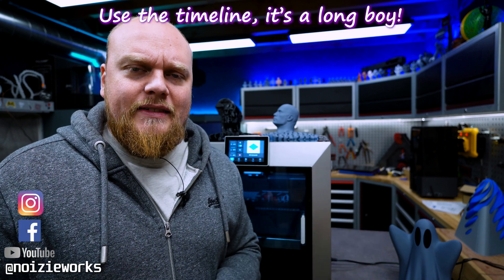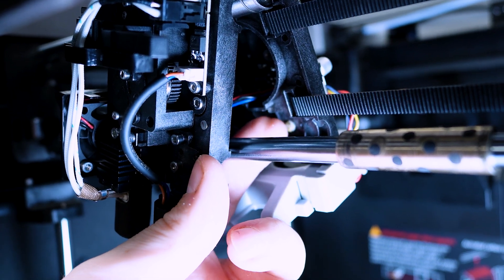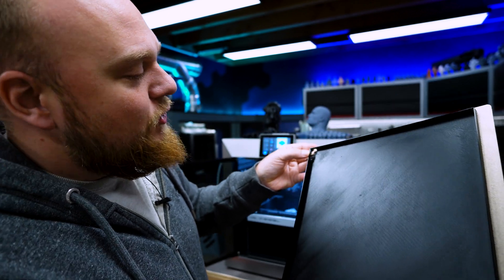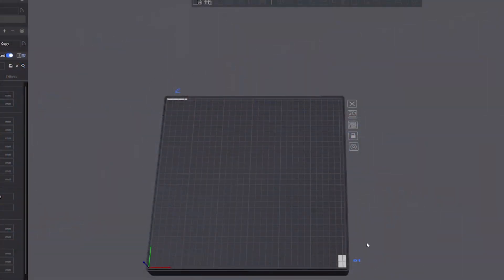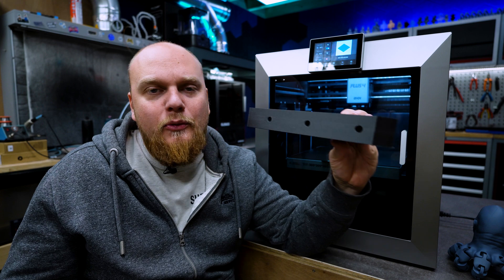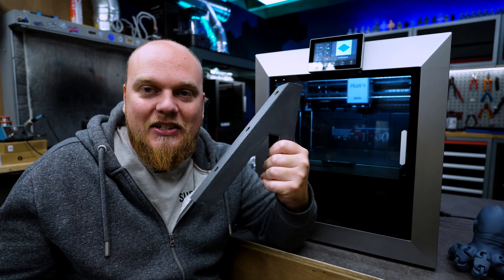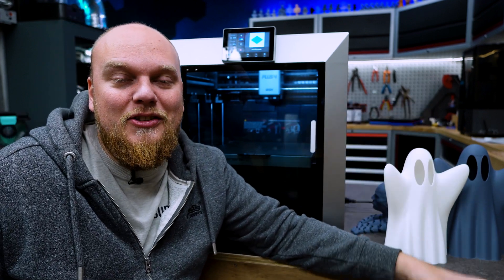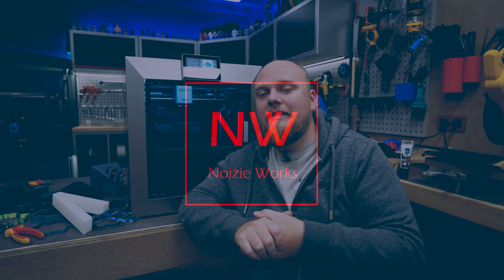How i fixed the Qidi plus 4 loose bearing and hidden filament cutter feature?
This is a guide with step by step instructions on how i fixed my loose bearing issue.
I also talk if this is a real QC issue and some print updates with more materials.

The talked about slicer profile but there is a beta update incl. plus 4

Timeline:
0:00 Intro
0:50 How to fix it
4:27 First layer test TRUE builplate size and exclusion zones
5:00 Secret filament cutter bump stop for future AMS?
6:12 Back on the first layer
7:26 The foam DIDN'T work
7:58 Testing after the fix (filament profiles need work)
8:45 Do we have a Z wobble issue?
13:44 It's definitely a QC issue
14:30 Some general observations, future videos and outro